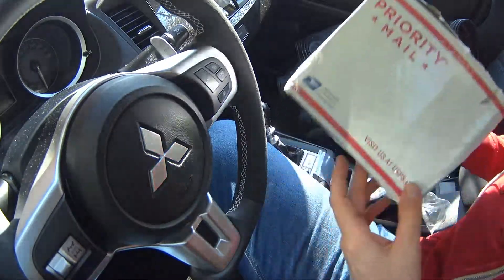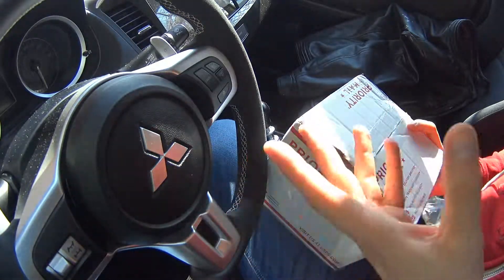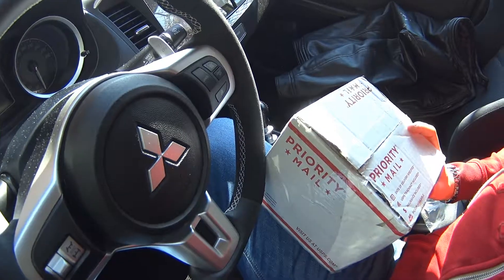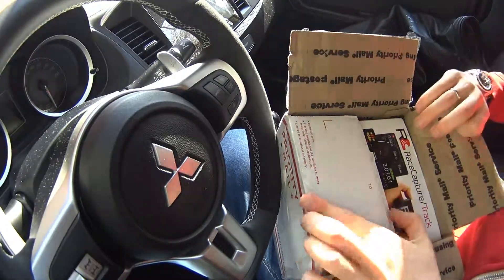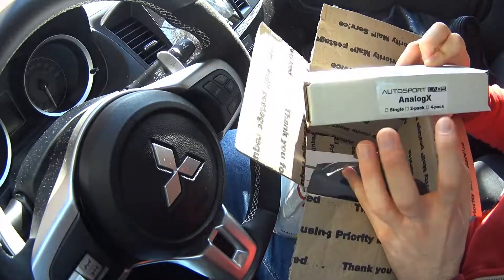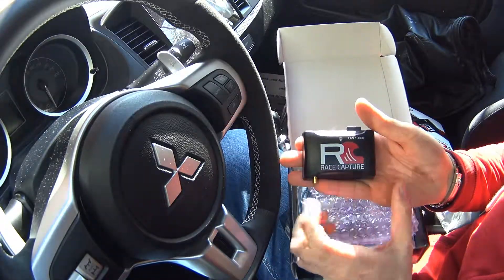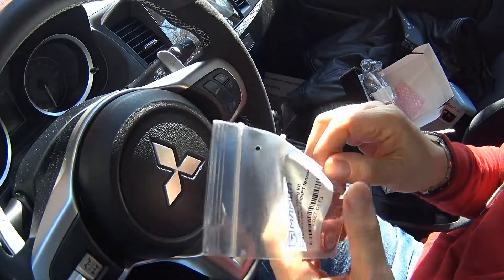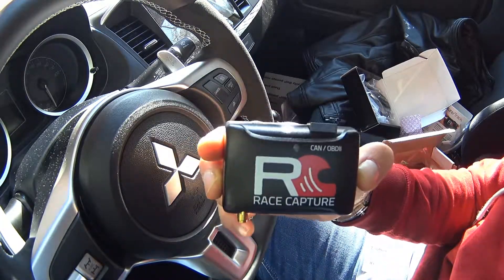RaceCapture/Track - Unboxing & Introduction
This is the first video of the series on the introduction to RaceCapture/Track.

In this video I will be unboxing the RaceCapture/Track unit, the oil temperature and oil pressure sensors, connectivity as well as explaining the background of the decision to go with RaceCapture/Track.

In the videos to follow I will show configuration of the unit as well as scripting to support RAX patch logging.